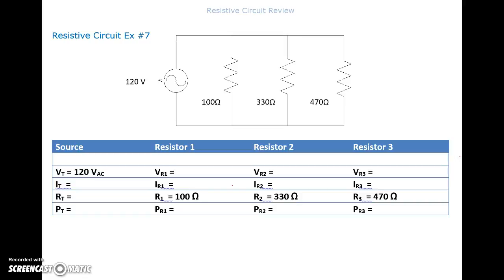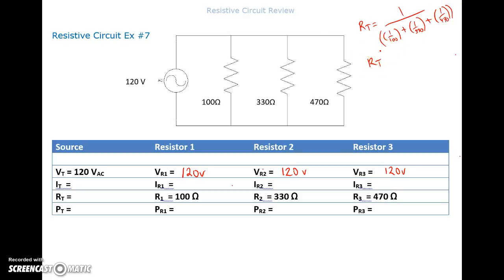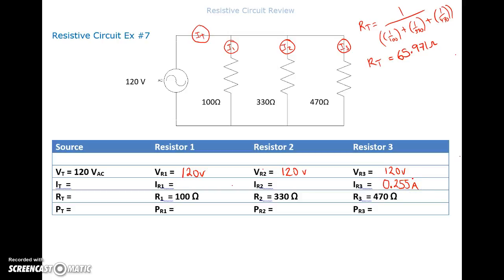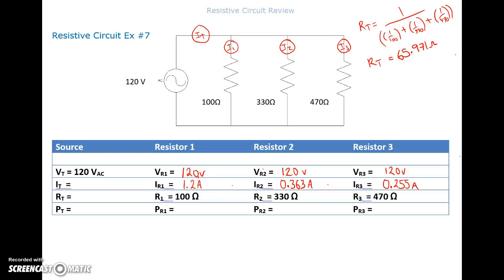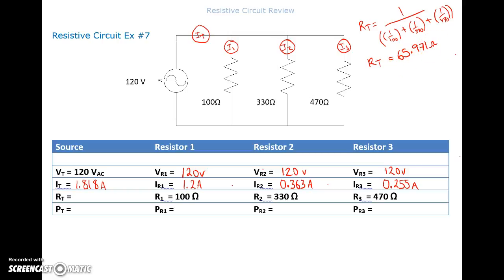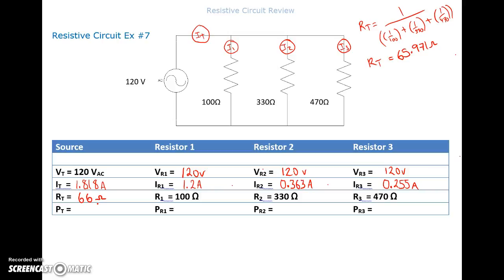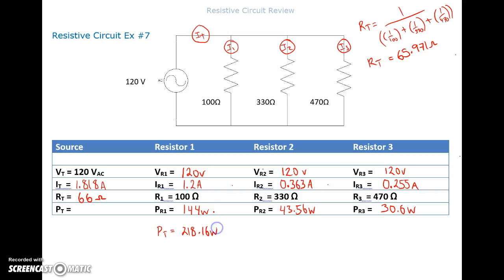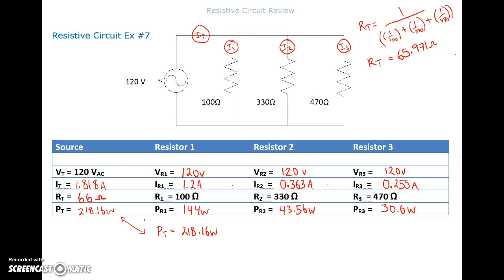Parallel Resistive Circuit #7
This circuit should reinforce the fact that Pt = P1 +P2 +P3 for both Series AND Parallel Circuits